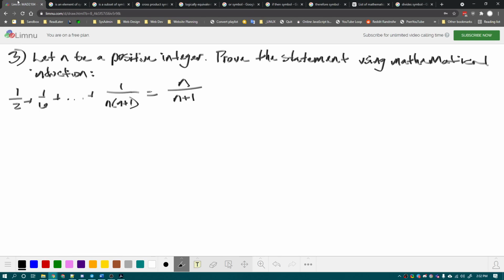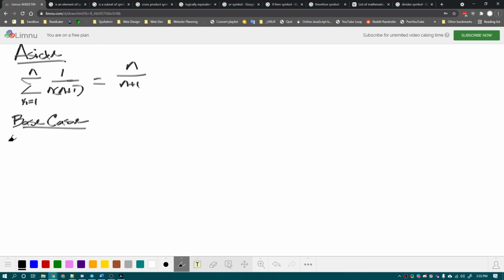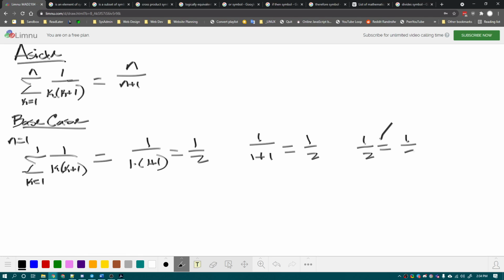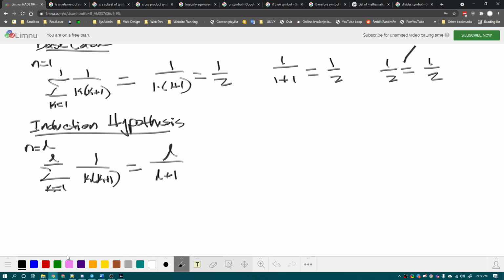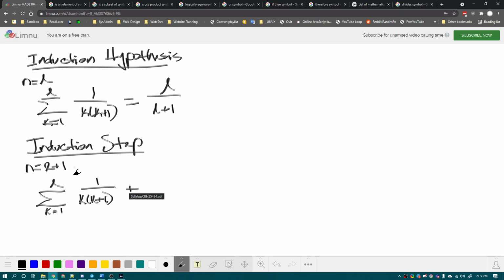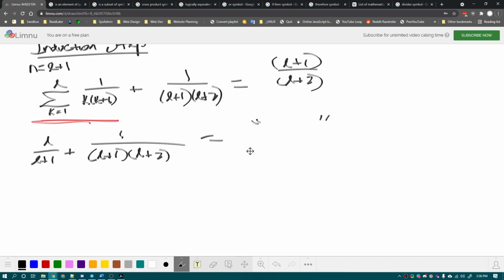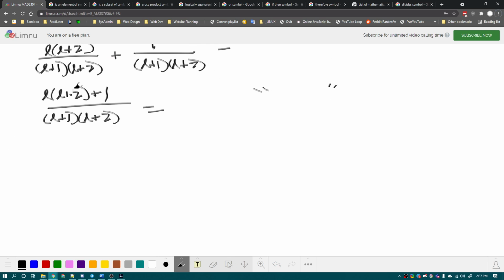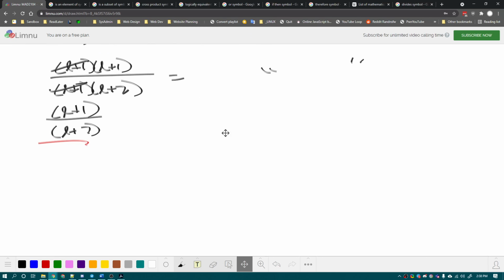MAD2104 - Exam 3 - Question #3